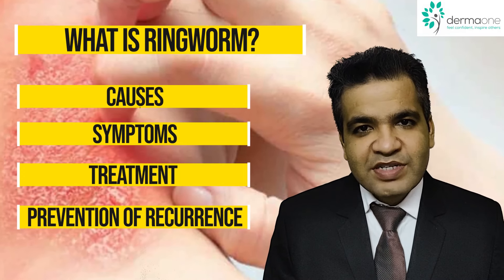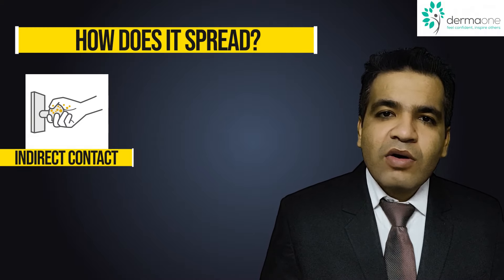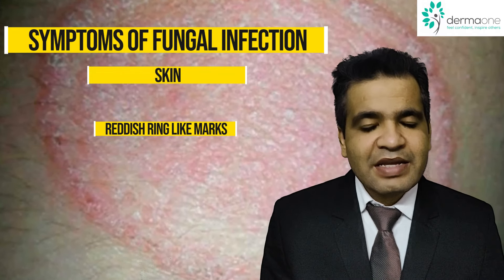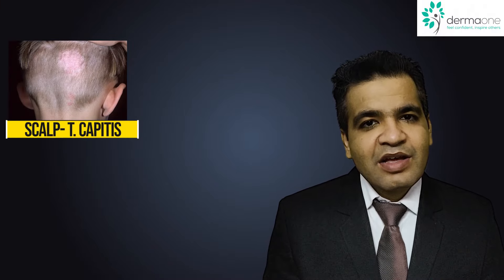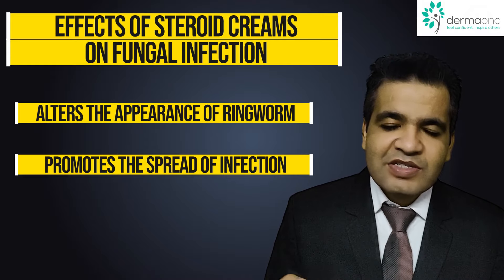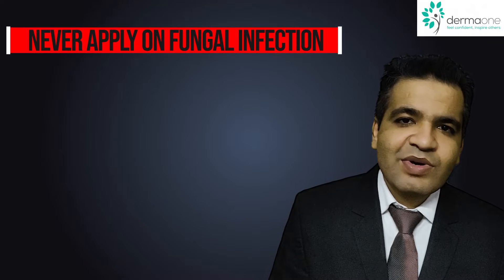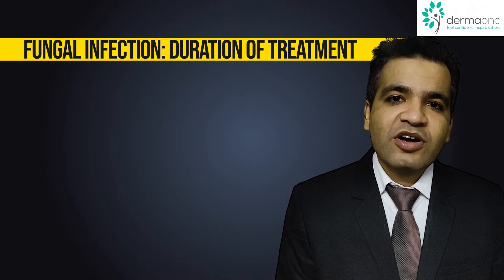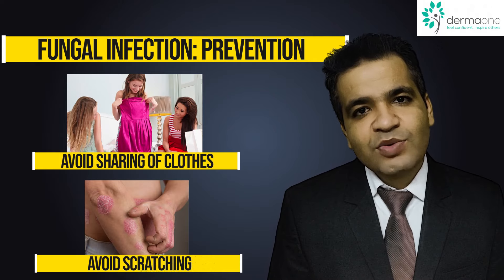Ringworm Treatment: Fungal Infection on Skin Symptoms, Reason and Medicine for Ringworm Infection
Ringworm treatment and medicine of ringworm infection depends on the type of fungal infection on your skin. Ringworm or tinea which is the most common type of fungal infection of the skin can spread by direct skin-to-skin contact with a ringworm infected person. Ringworm infection appears as a red, itchy, circular rash with clearer skin in the middle. Ringworm treatment depends on its location on the body and how severe the ringworm infection is. In this video, we discuss various forms of antifungal medicine for ringworm treatment to help you understand how to treat and prevent ringworm infection.

This video explains about the following topics:

00:41 What is a Ringworm infection
01:09 How can Ringworm infection spread
02:26 Ringworm infection symptoms
04:17 Effects of Steroid creams on Fungal infection
04:43 Side effects of Steroid creams on Fungal infection
05:00 Steroid creams you should never apply on Fungal infection or Ringworm infection
05:16 Ringworm infection treatment
05:30 Antifungal creams in Ringworm treatment
05:54 Antifungal tablets in Ringworm treatment
06:13 Antifungal powders in Ringworm treatment
06:27 Antifungal soaps in Ringworm treatment
06:37 Duration of Ringworm treatment
07:00 How to prevent Ringworm infection